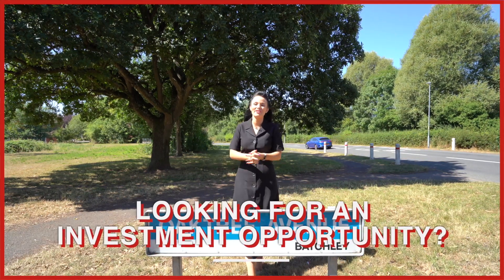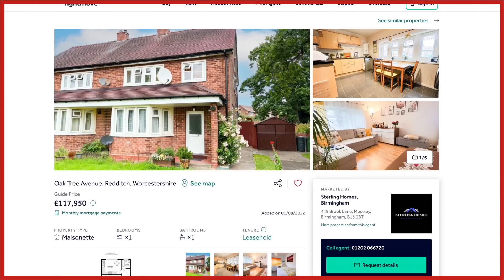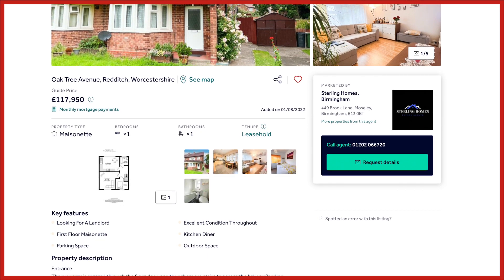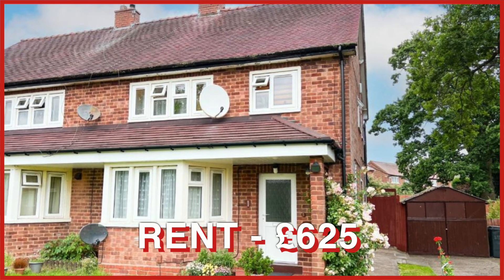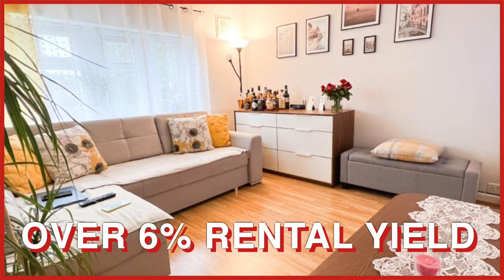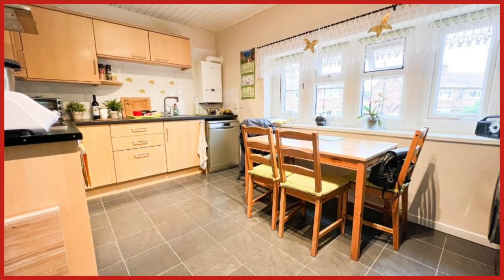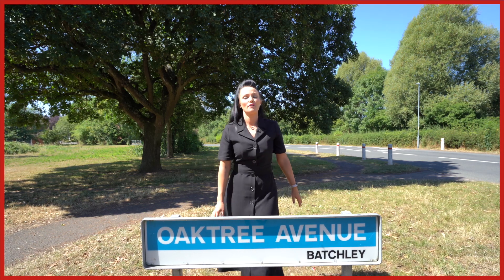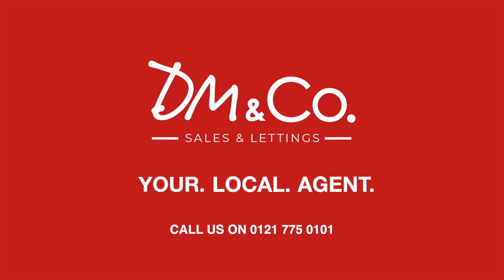INVESTMENT OPPORTUNITY | £117,950 | OVER 6% RENTAL YIELD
🤔 Are you looking for that perfect investment opportunity?

🤩 This week Gabrielle tells us all about a 1 bedroom maisonette for sale on Oak Tree Avenue in Redditch. This fantastic property is on the market for £117,950. Gabrielle suggests a rental price of £625,  resulting in a gross rental yield of over 6%. Not forgetting the return on investment of over 13%

📍 To find out more about Gabrielle's other two investment opportunities, click the link above to join our exclusive Landlord Club today!